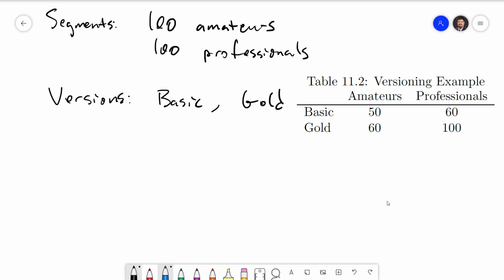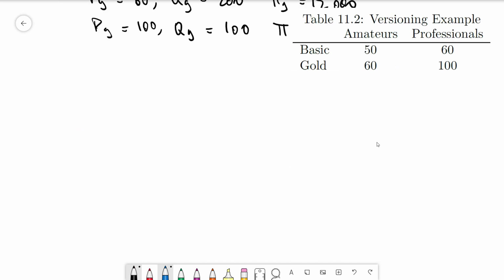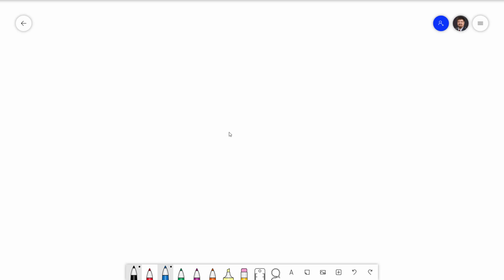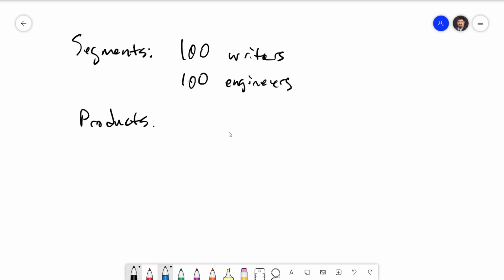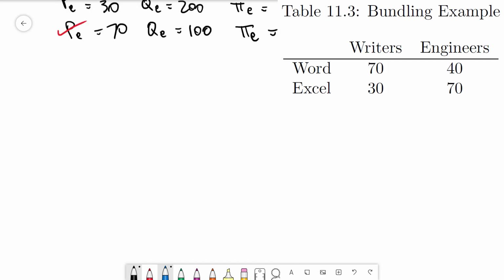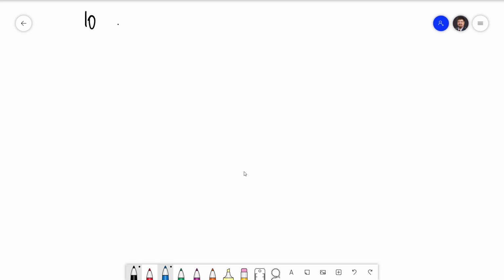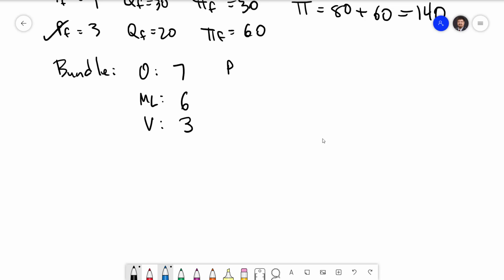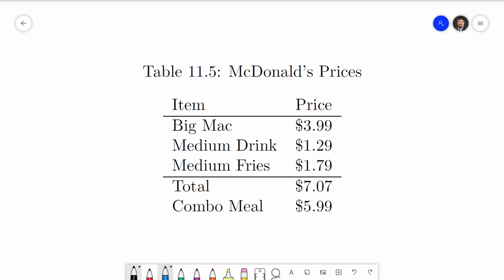Managerial Economics 8.3: Versioning and Bundling